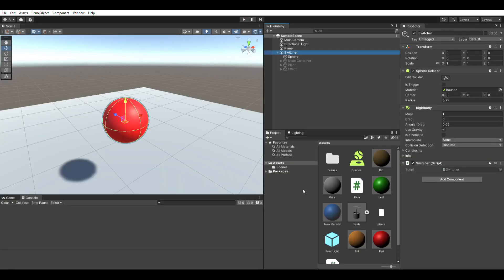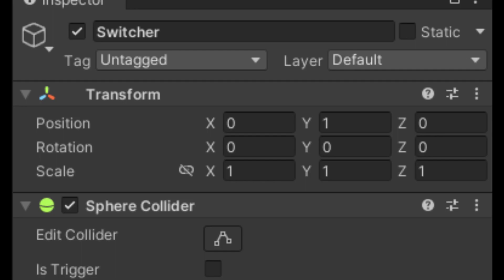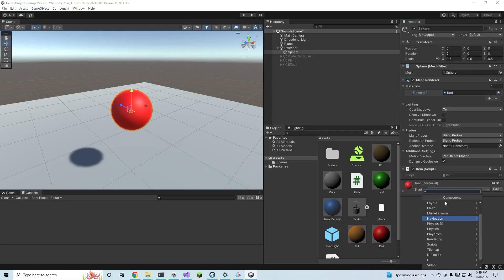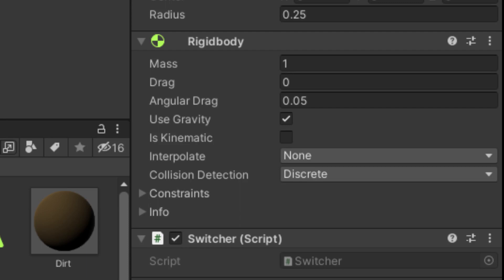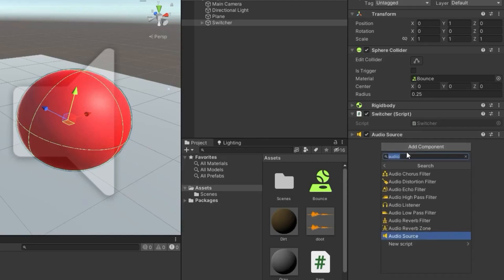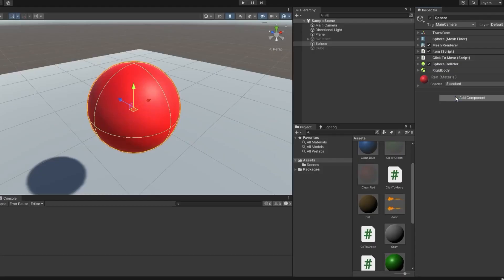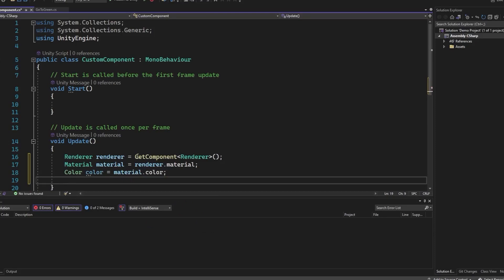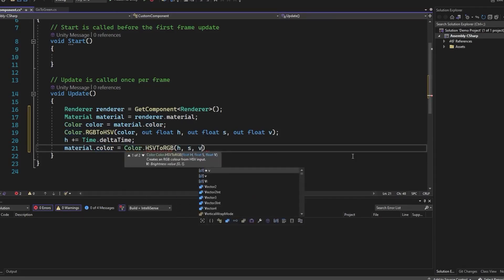GameObjects - Unity Essentials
The first section of the Unity Essentials Chapter of the Unity Series
GameObjects form the basis for interactive elements in a Unity project. This explains what GameObjects are and how they work.

This is a High-Level overview, and does not go into the details of scripting, rendering, physics, etc. That will be in later chapters.